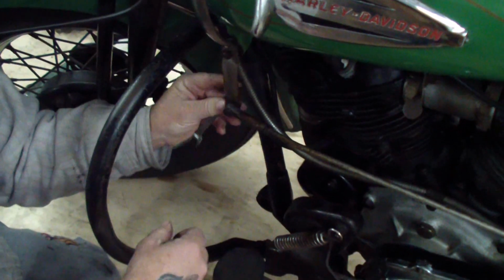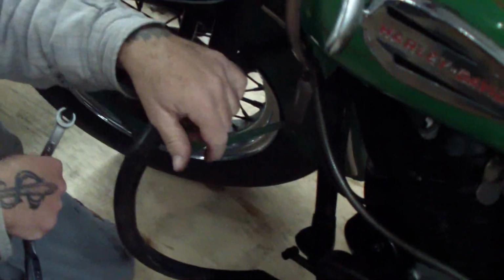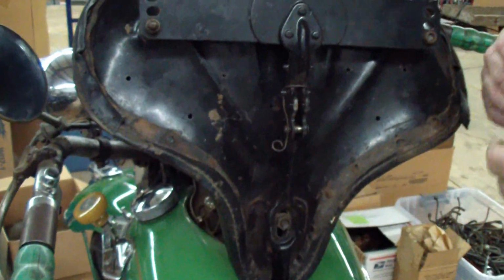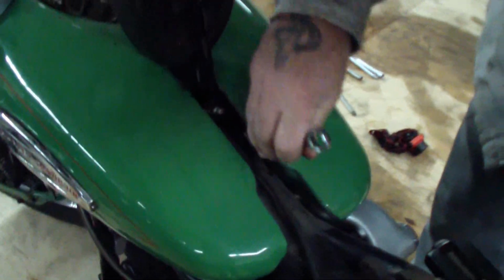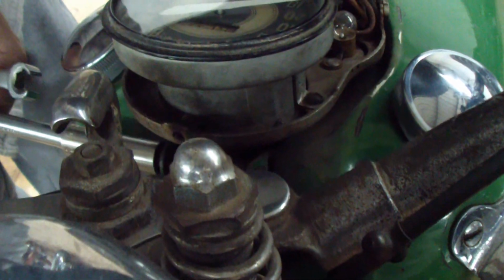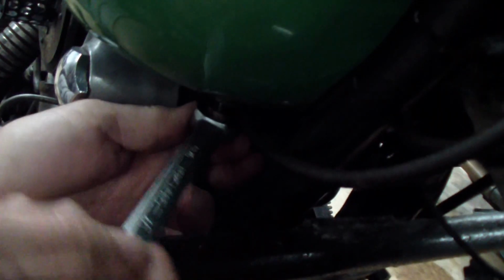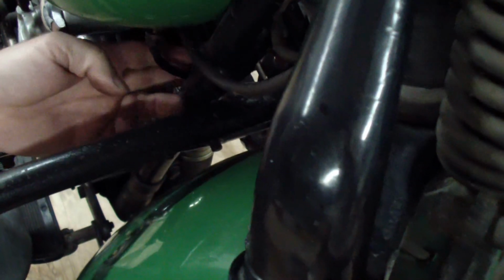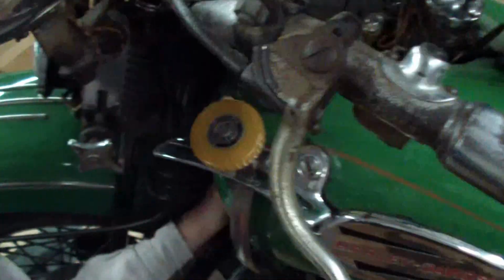Hunting Harley's, tanks come off Greenie part 2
camera problem, started and stopped by itself